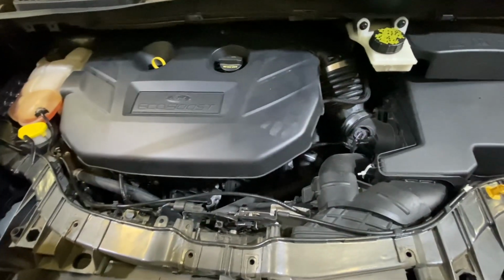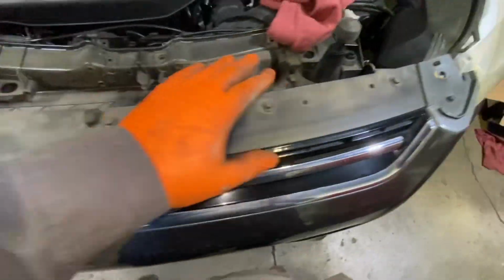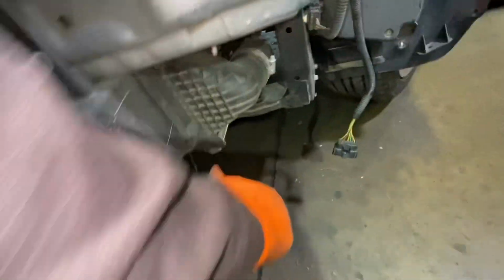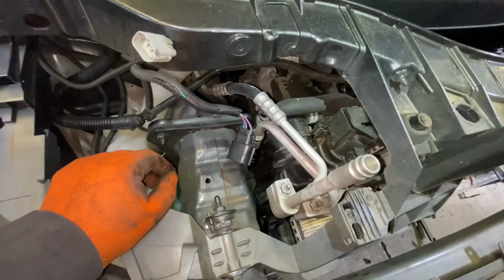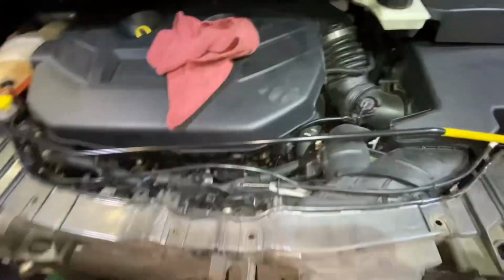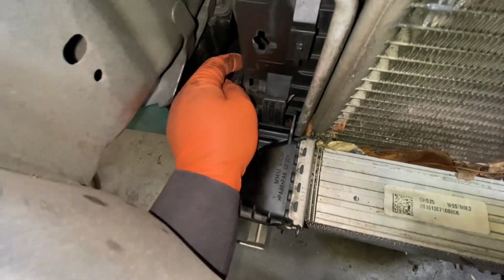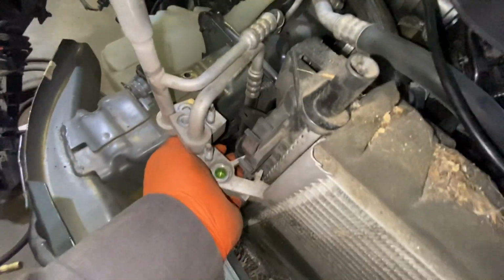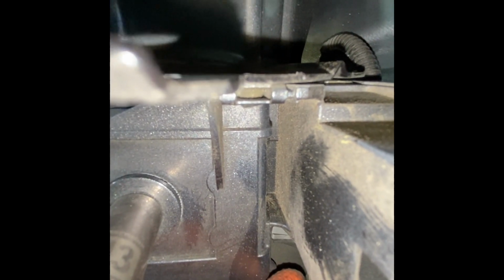363.- 2016 FORD ESCAPE 2.0 A/C CONDENSER REPLACEMENT DIY EDUCATIONAL VIDEO